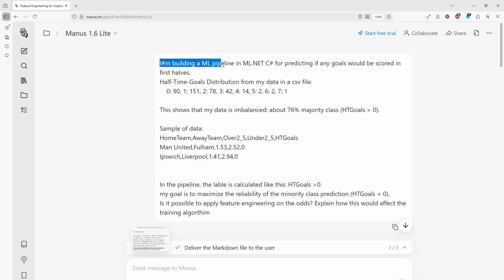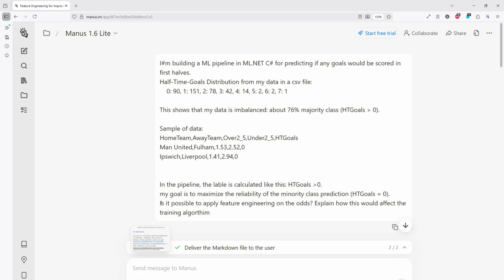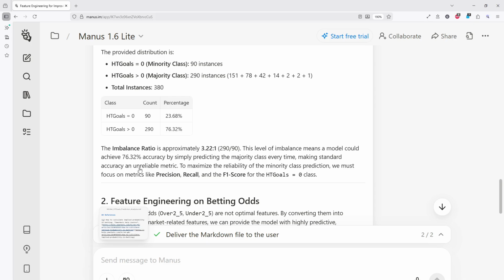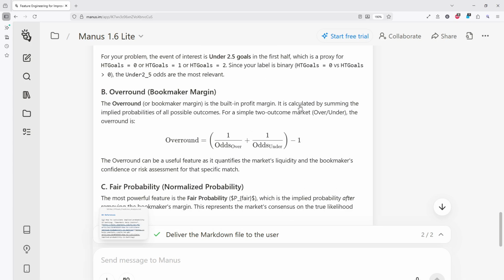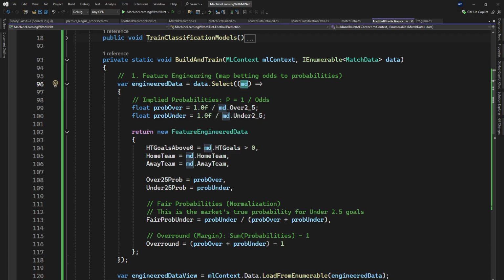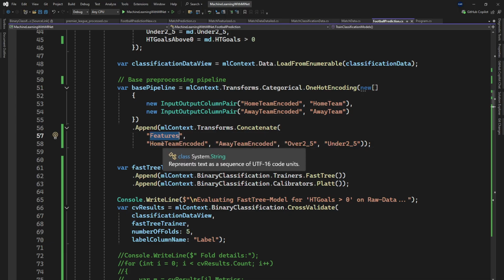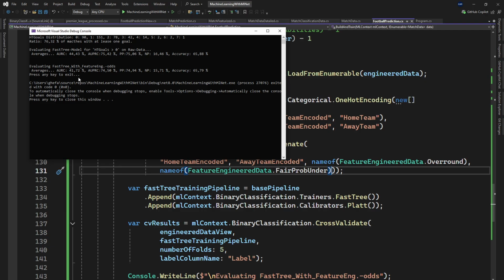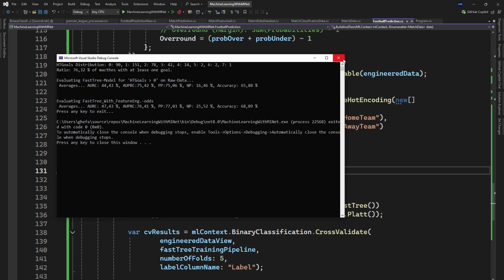(5) Machine Learning in C# with ML.NET | Feature Engineering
Welcome to the episode 05 of "Machine Learning in C# with ML.NET: A Practical Guide"!

In this episode, I introduce feature engineering, and apply it correctly in ML.NET